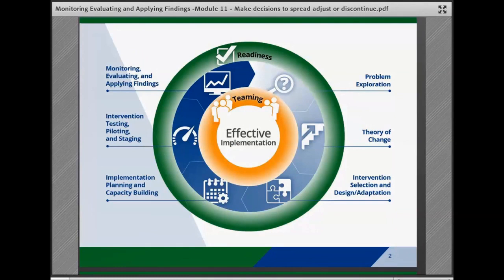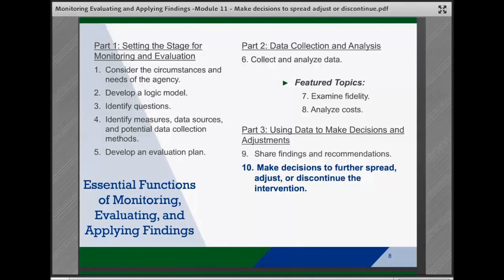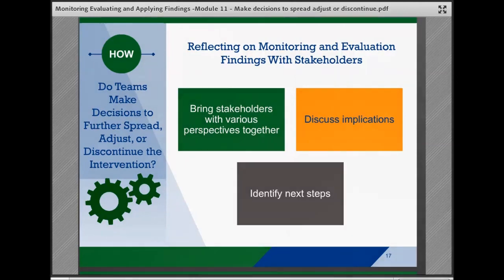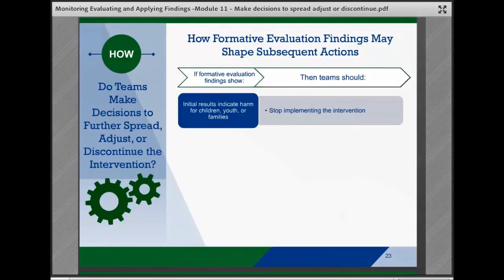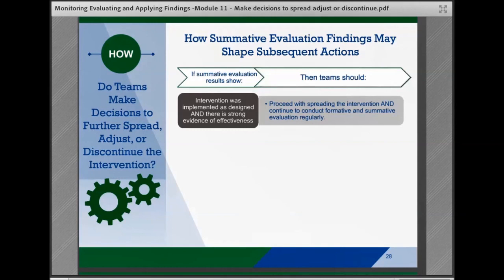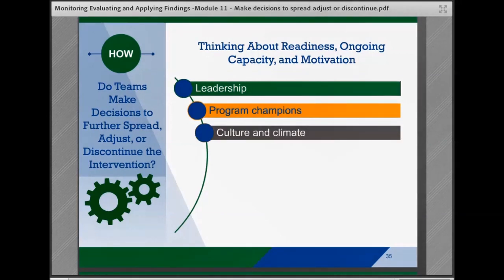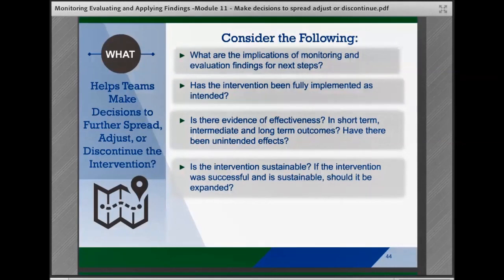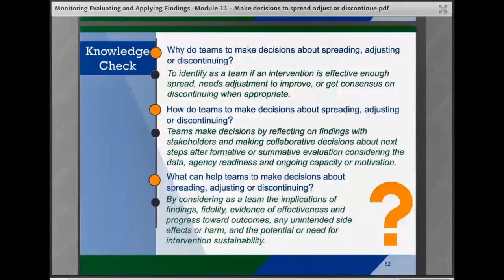Video 11: Make Decisions to Further Spread, Adjust, or Discontinue the Intervention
Examines how child welfare agencies can use a structured approach to monitor and evaluate the implementation and impact of a program or other intervention and apply findings. Monitoring and evaluation are essential activities for making informed decisions and guiding improvements. This series of 12 videos examines intervention monitoring, evaluating, and applying findings by considering essential functions, or tasks. Video 11 explores the task of identifying, as a team, whether an intervention is effective enough to spread, needs adjustment to improve, or to discontinue when appropriate.